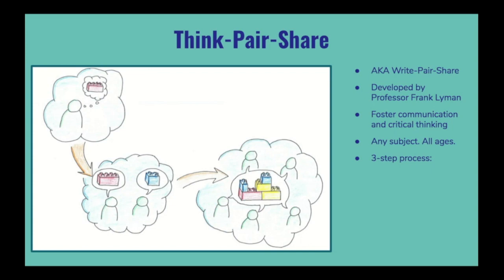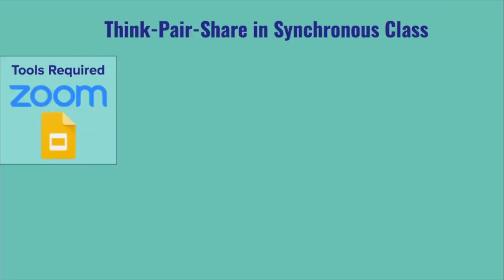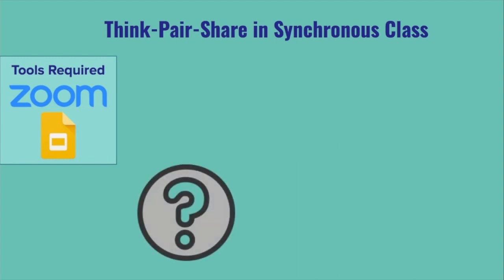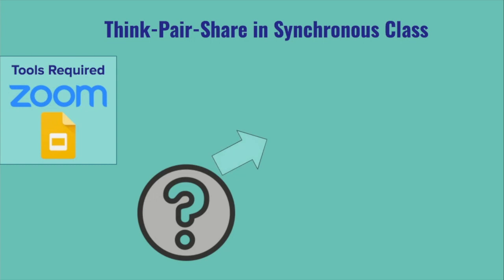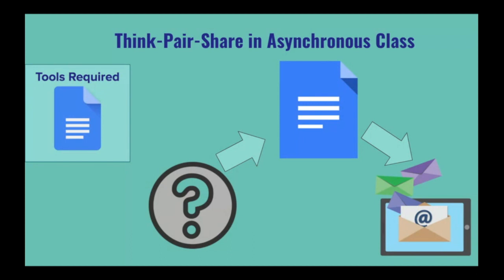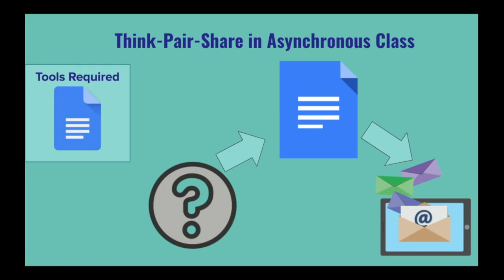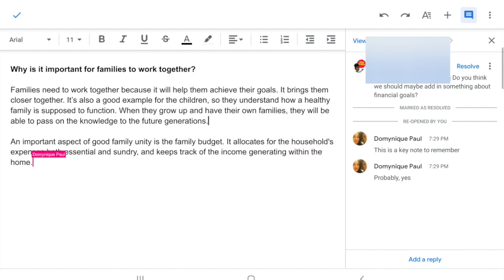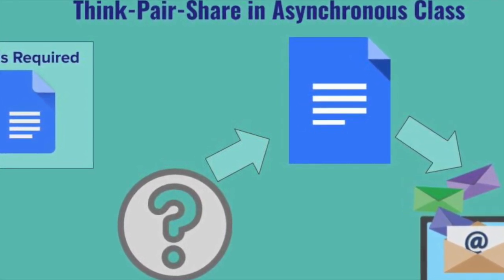Collaborative Strategies for Remote Learning, Episode 1: Think-Pair-Share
This is the first episode in a series of videos demonstrating how to help students collaborate in remote learning.

Think-Pair-Share is one of the most popular collaborative strategies used by teachers. It fosters critical thinking and communication, and can be used in any subject area with students of any age. Best of all, it's easy!

This video demonstrates how to use Think-Pair-Share in synchronous and asynchronous settings.